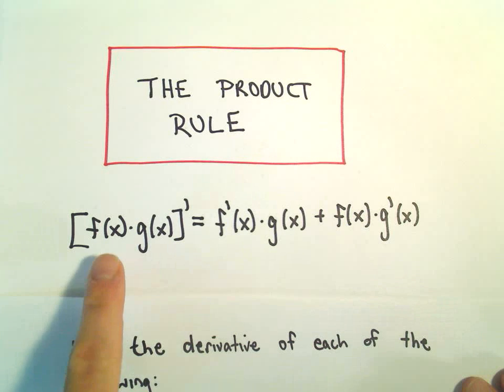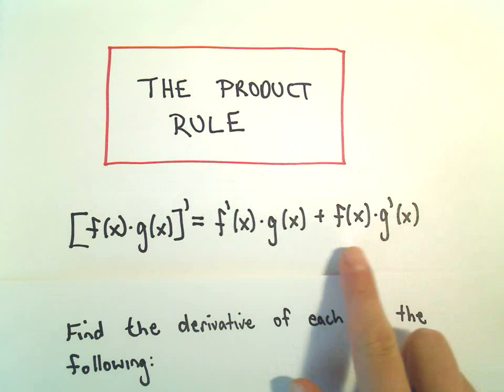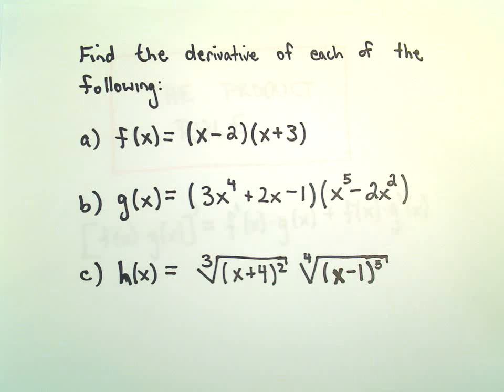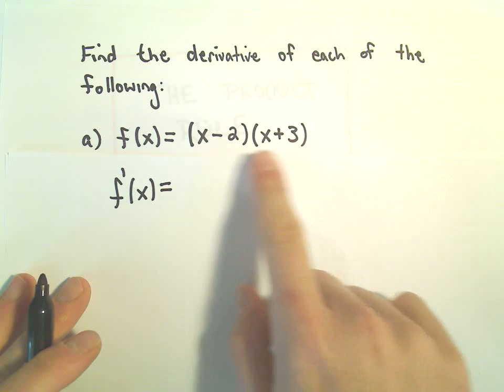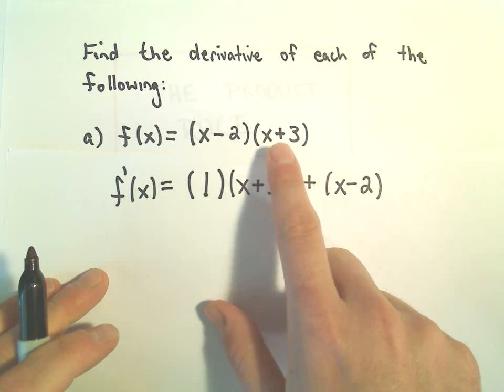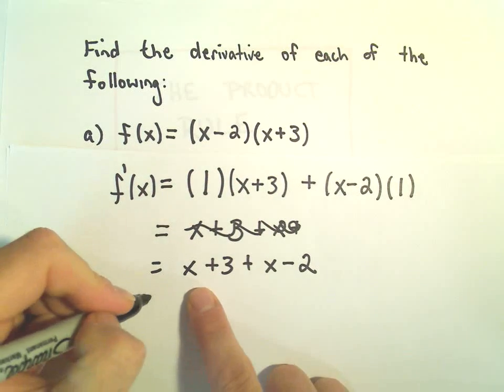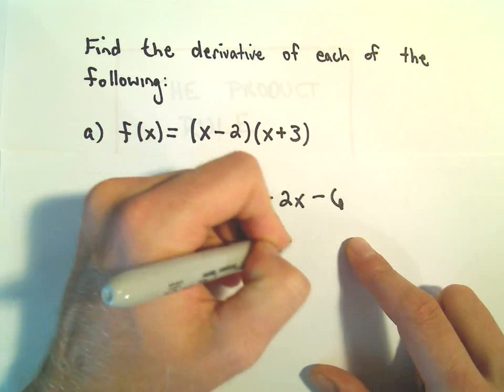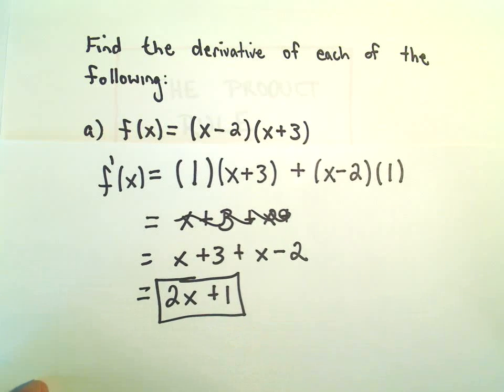Basic Product Rule Example #1